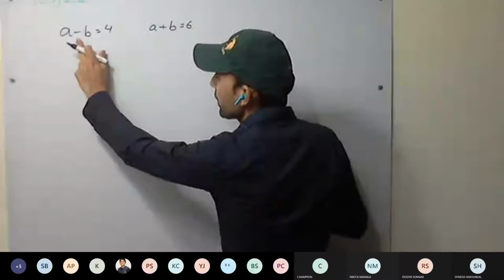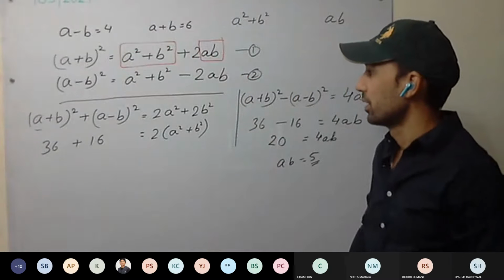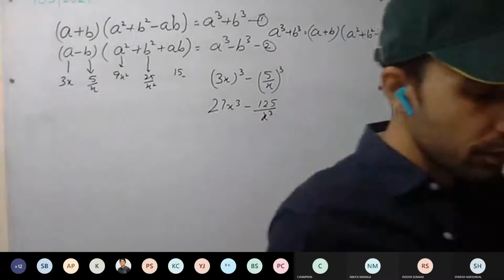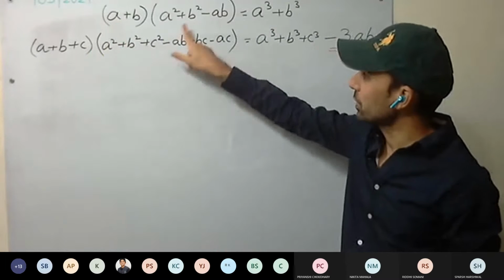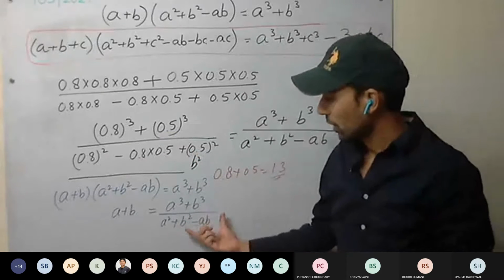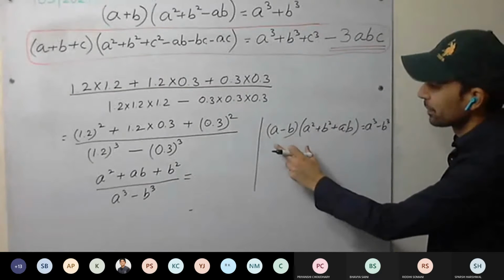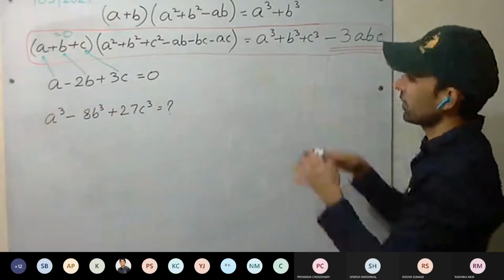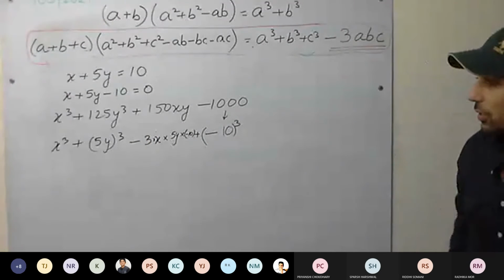Maths 9 Daisy